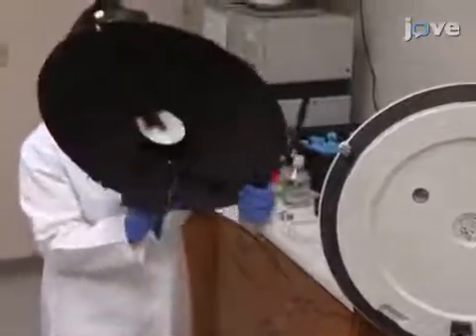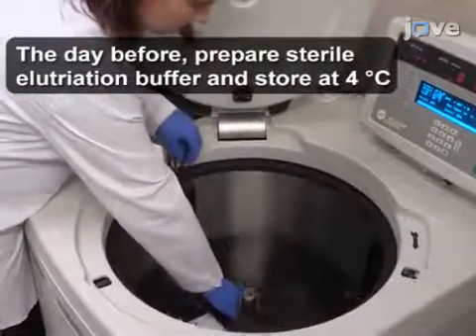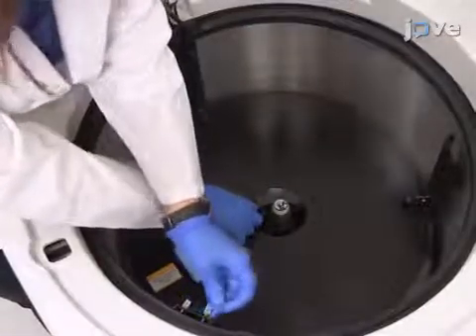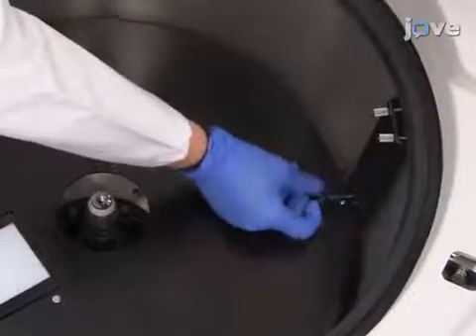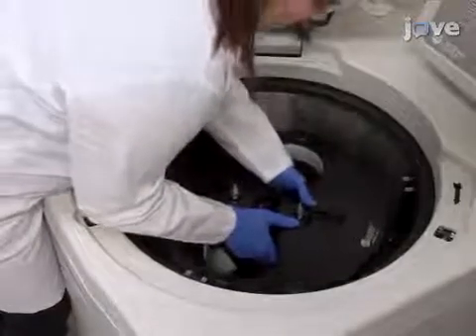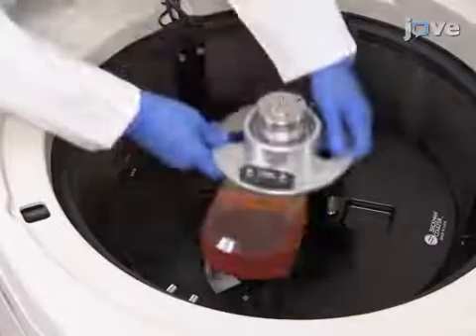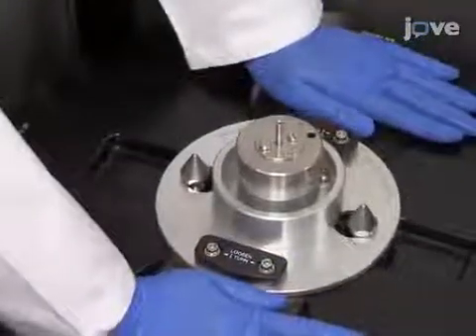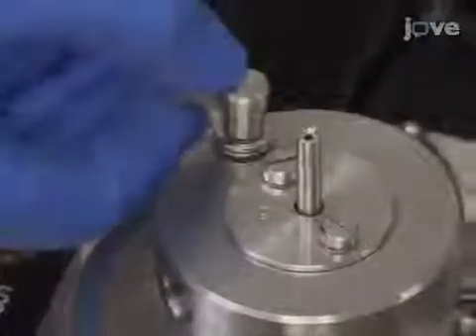ALL Cells Preparation in Cell Cycle Phases by Centrifugal Elutriation | Protocol Preview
Preparation of Primary Acute Lymphoblastic Leukemia Cells in Different Cell Cycle Phases by Centrifugal Elutriation -  a 2 minute Preview of the Experimental Protocol

Magdalena Delgado, Anisha Kothari, Walter N. Hittelman, Timothy C. Chambers
University of Arkansas for Medical Sciences, Department of Biochemistry and Molecular Biology; University of Texas MD Anderson Cancer Center, Department of Experimental Therapeutics;

This protocol describes the use of centrifugal elutriation to separate primary acute lymphoblastic leukemia cells into different cell cycle phases.